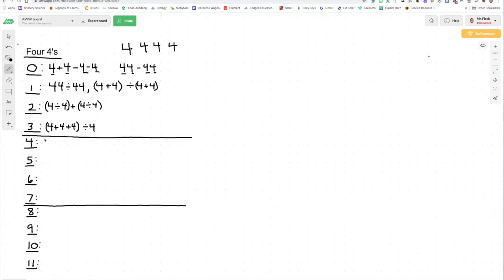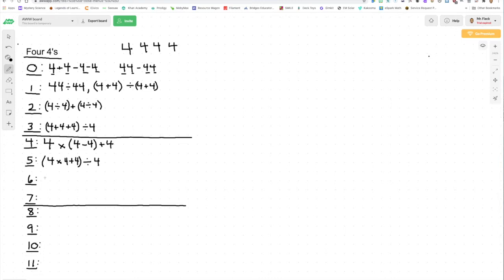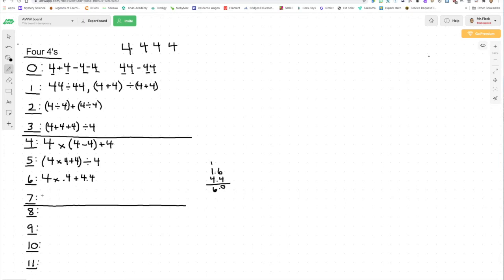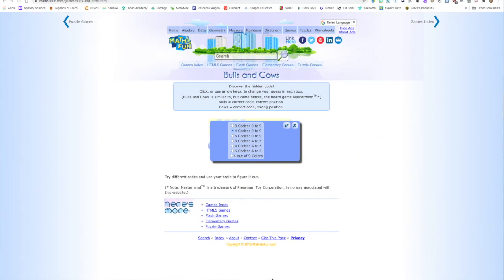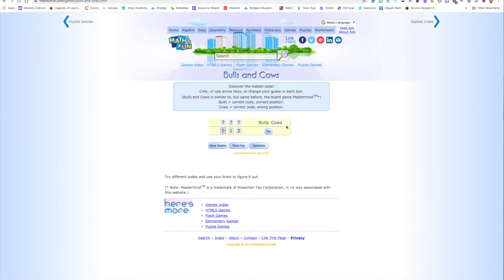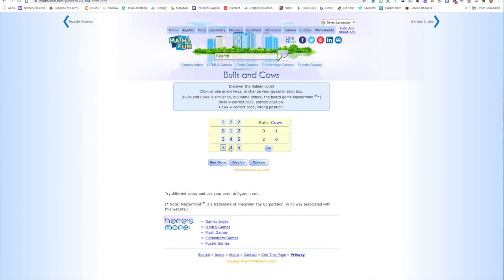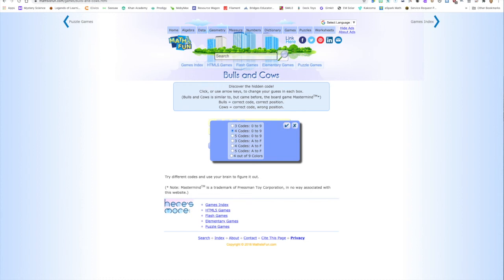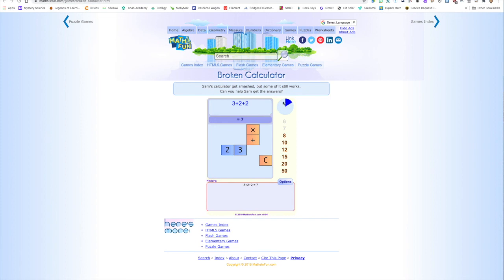Math Skills, Thrills, & Drills Day 4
This video is for day 4 of the summer school class Math Skills, Thrills & Drills. We go over the the solutions for the four 4's (4-7). Learners are introduced to the games Bulls & Cows and Broken Calculator!